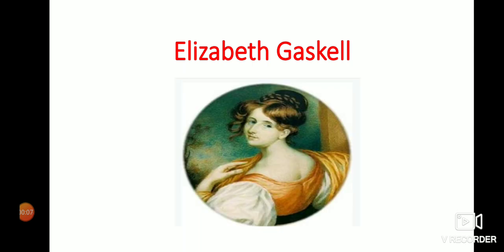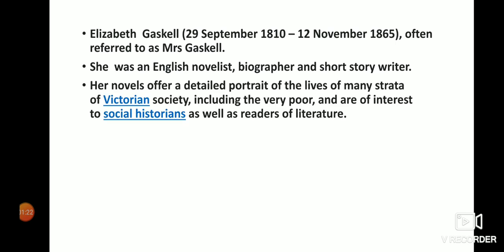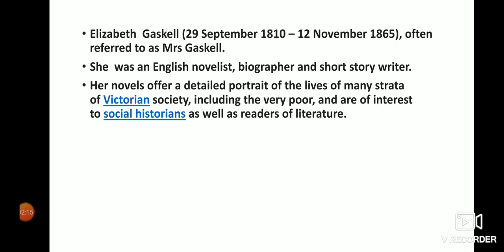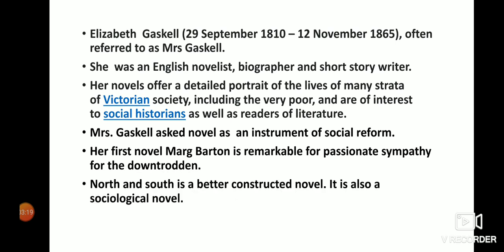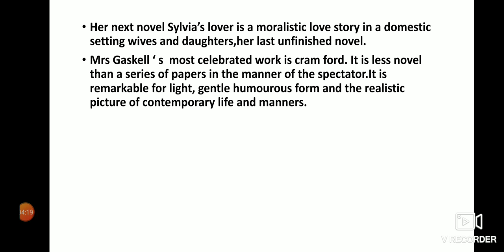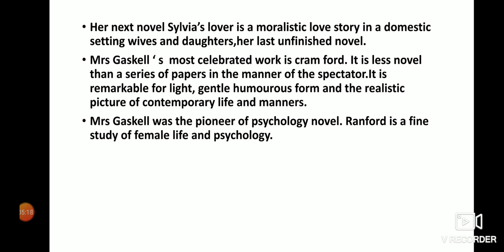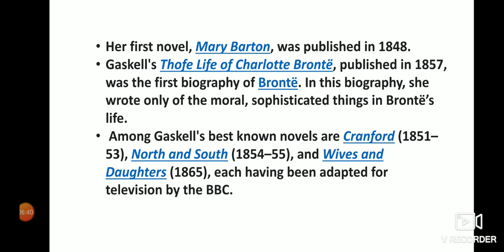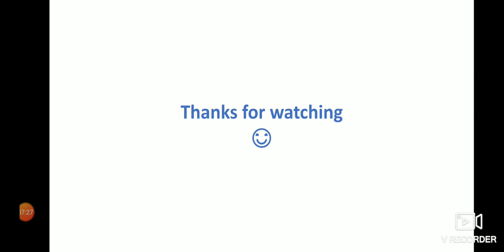Elizabeth Gaskell/ Victorian novelist,biographer and short story writer/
dear Learners,
in this video you will know about the works and life of Victorian age female novelist,biographer and short story writer Elizabeth Gaskell. it is very important to study Mrs Gaskell if you are preparing for any English literature related exam.
please go through the full video if you have any questions or queries related to this topic then comment in comment section below. share your views and don't forget to subscribe our channel